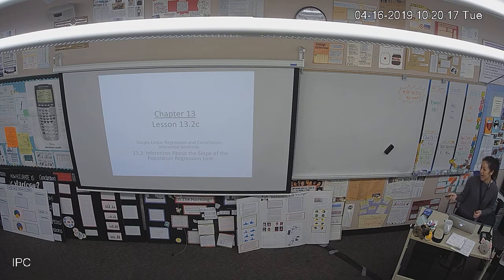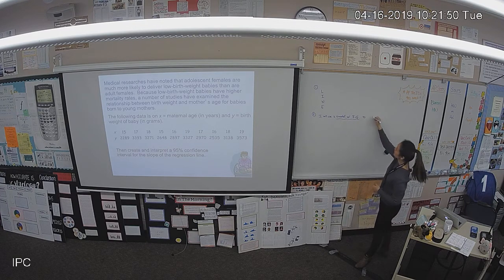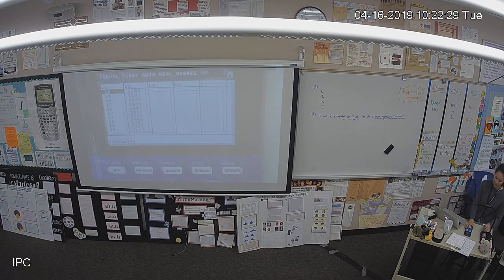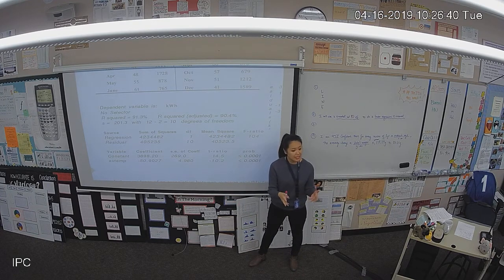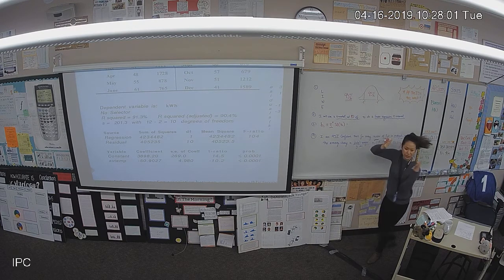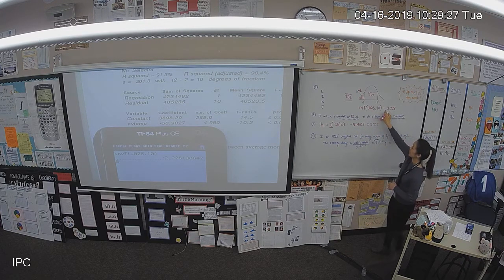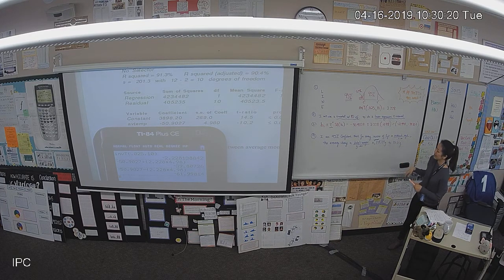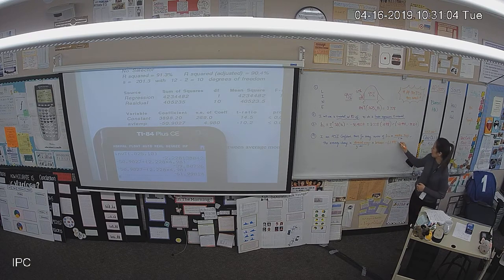Lesson 13.2c (Stats) with Mrs. Leong